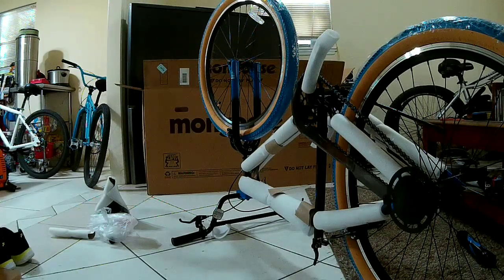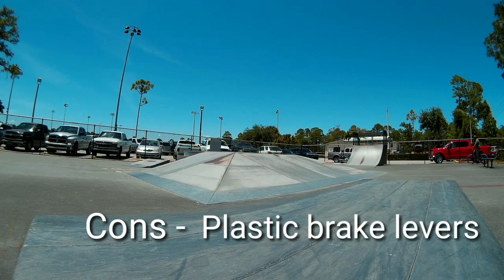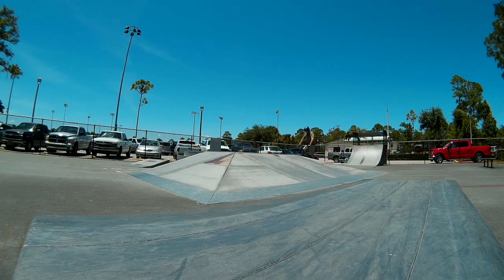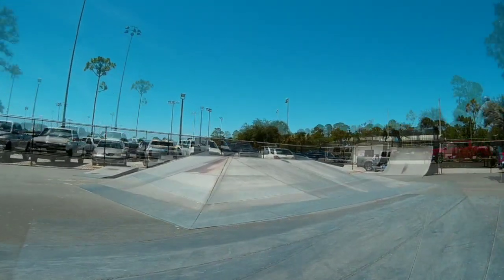Mongoose Grudge , 26" bmx on a budget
Today we assembled and test rode the all new for 2019 Mongoose Grudge 26er. Will it pass or fail. Join us to find out.